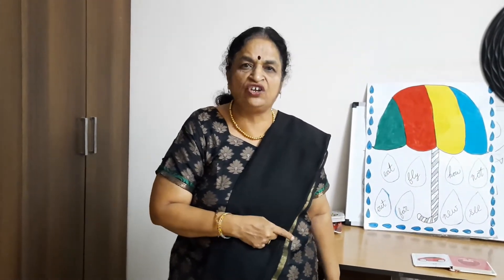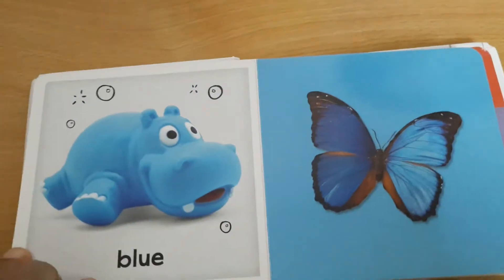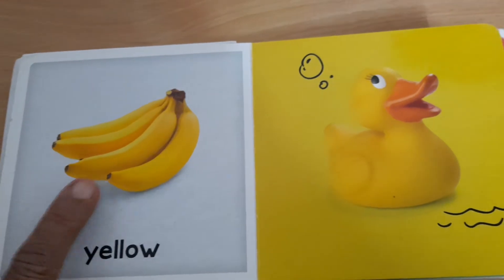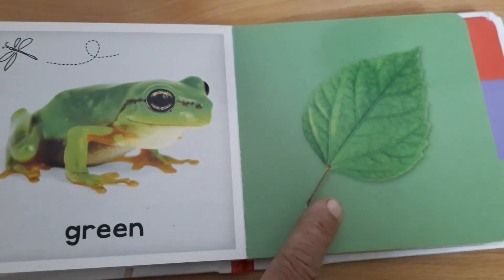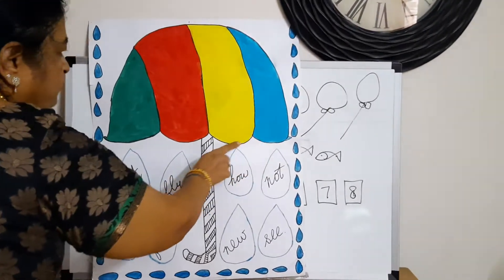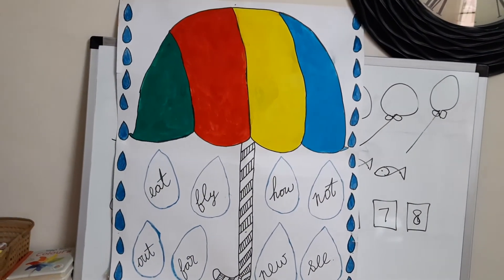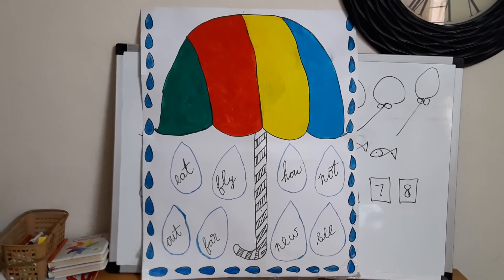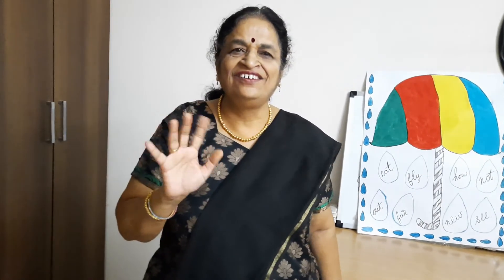GK Revision of Colors.